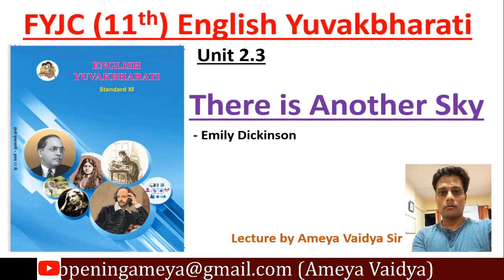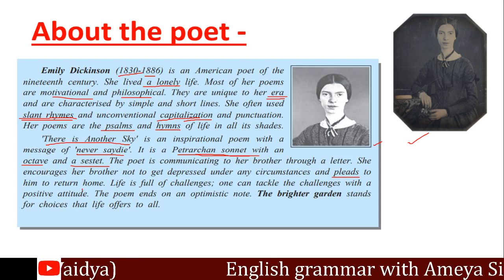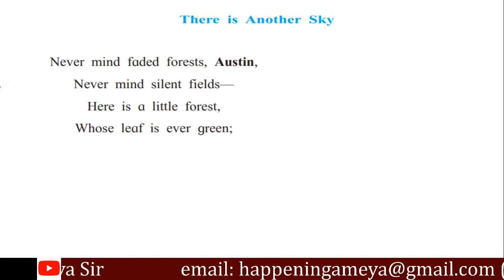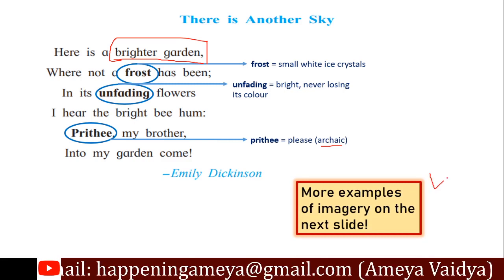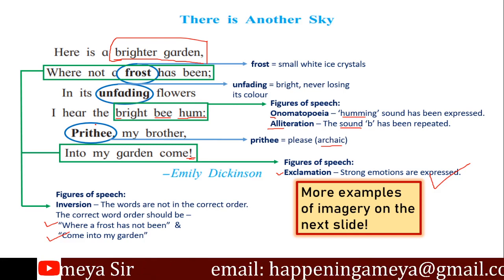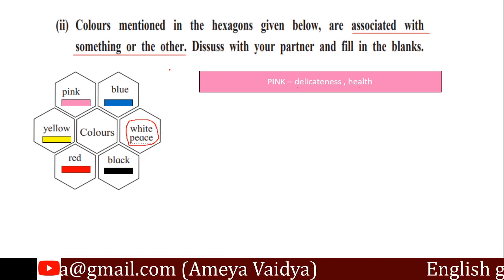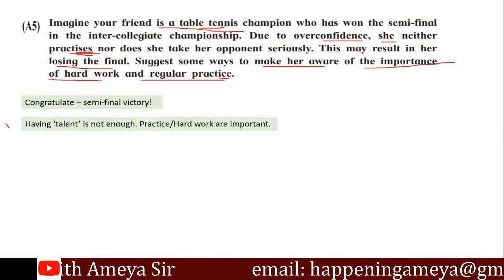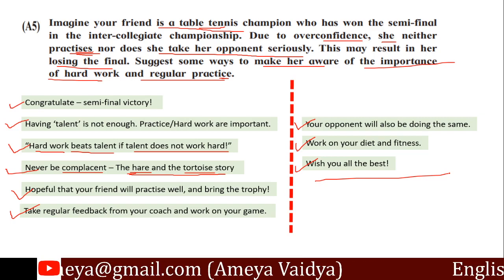English Yuvakbharati -(XI)-(11th)-Unit 2.3-There is another sky-Emily Dickinson-FYJC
Hi!
In this lecture we will study the Unit 2.3 - (poem) There is another sky.
The lecture will cover the following:
1. The Explanation of the poem
2. The tone of the poem, and the rhyme scheme
3. What is a sonnet-its components
4. The figures of speech
5. The textual assignments

Cheers!